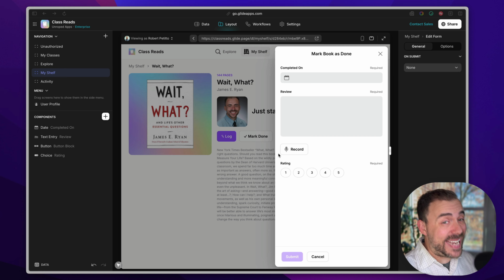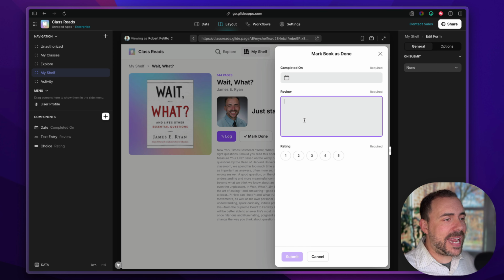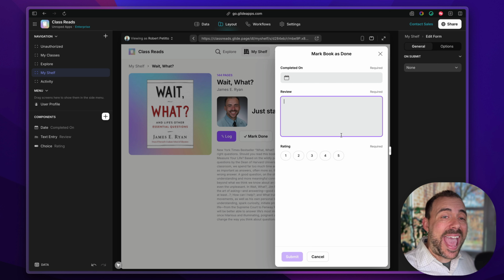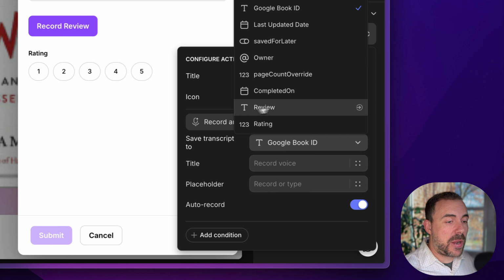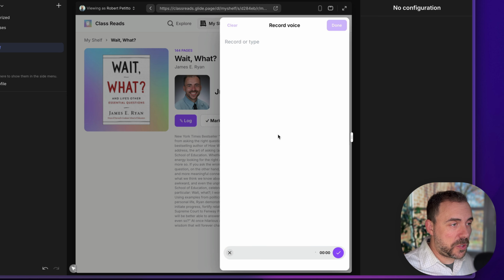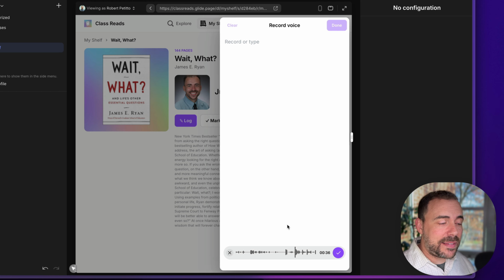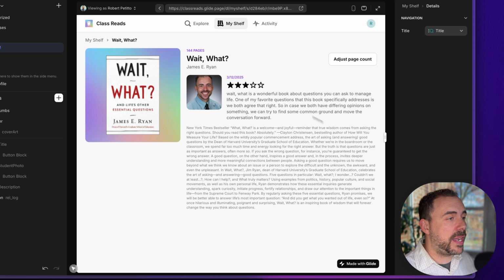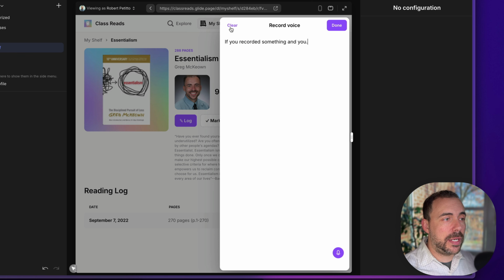Glide: Add Recording and Voice Transcription in ANY APP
📺 In this video you'll learn how to record and transcribe your voice within your no-code @Glide app.

00:00 - Intro
00:26 - Enabling Voice Transcriptions
00:42 - When to Use Voice Transcriptions
01:41 - Adding Voice Transcription Button
01:53 - Configuring the Voice Transcription Button
02:45 - Demoing the Voice Transcription Feature
04:14 - Nuances With the Voice Transcription Screen
04:52 - Outro